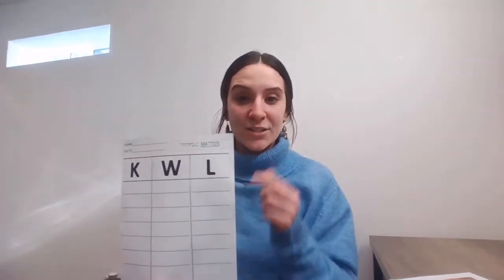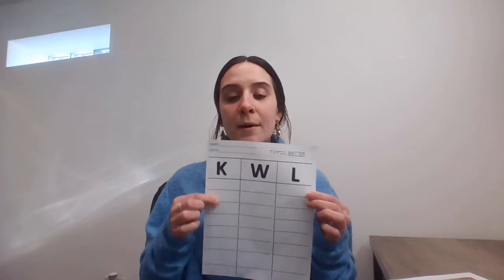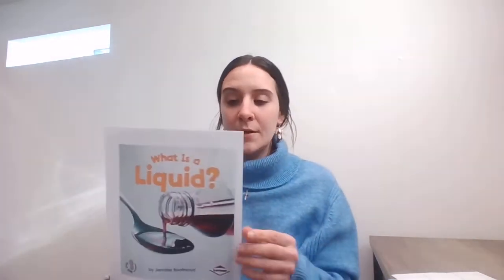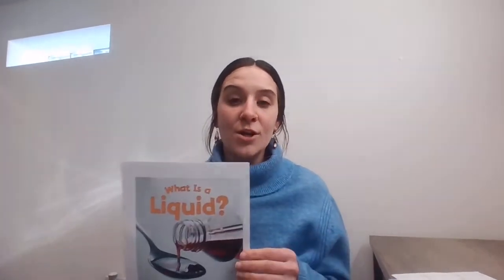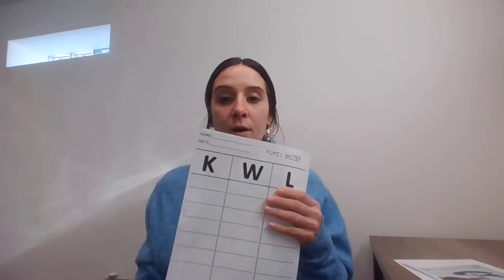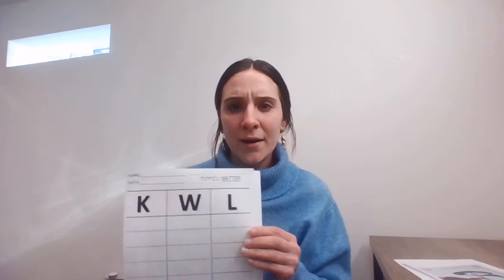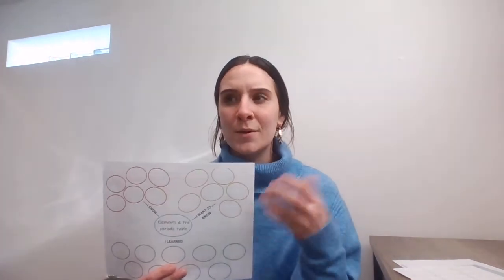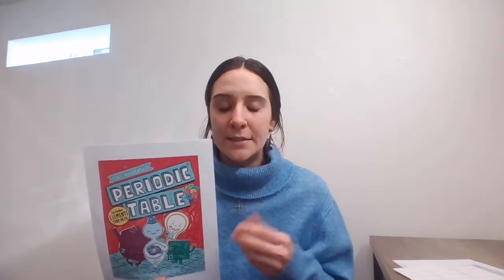Teaching about KWL Chart